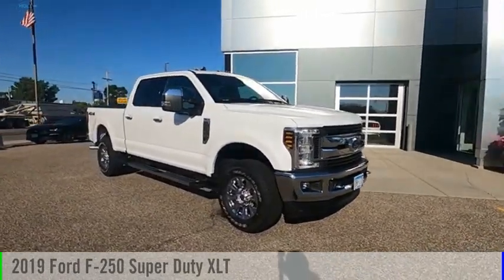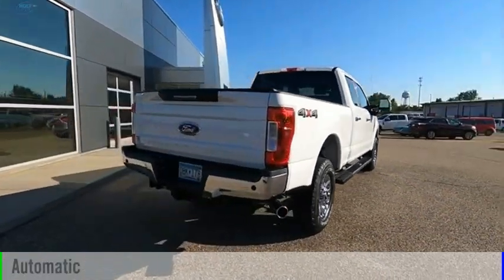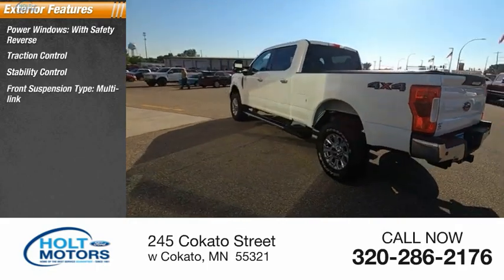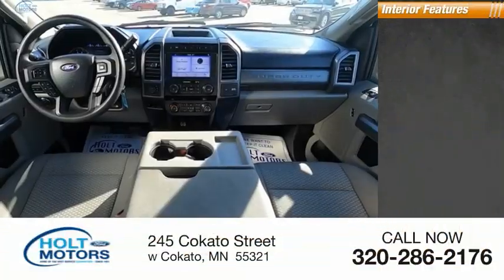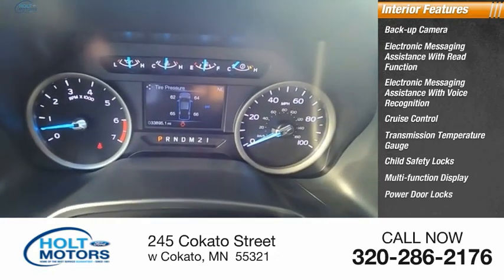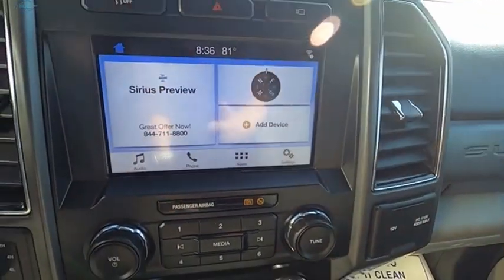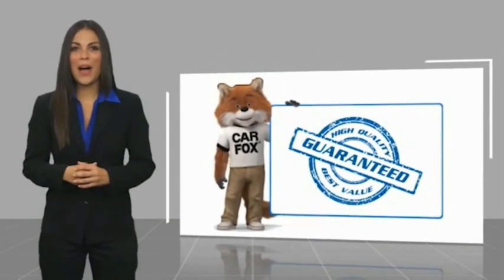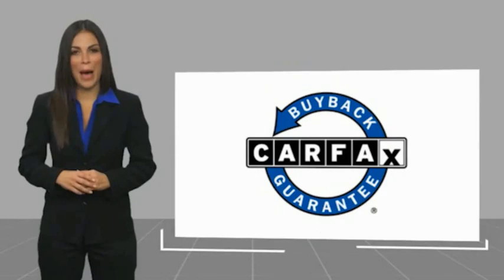2019 Ford F-250 Super Duty 30356A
2019 Ford F-250 Super Duty XLT

Holt Motors
245 Cokato Street

Recent Arrival!Odometer is 41889 miles below market average!*Holt Motors Ford of Cokato is a family owned and operated Ford store serving the Central Minnesota Area since 1951. We are also a WBENC certified woman owned company.*We are the home of the COMPLEMENTARY LIFETIME POWERTRAIN WARRANTY!*Holt Motors Ford of Cokato is a Christian company and strive to provide you with the best experience when buying or servicing your vehicle. We are located just west of the twin cities, come in and see how the car buying experience should be with no pressure. Holt Motors is the best value in the business.Come in and experience the Holt Motors difference.